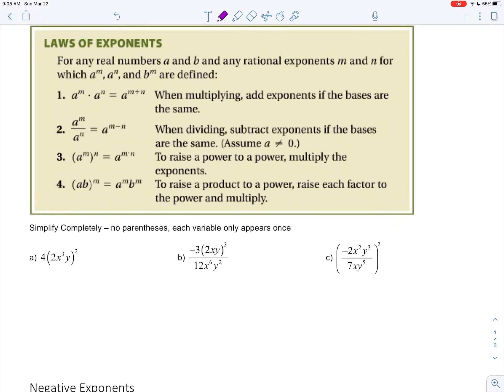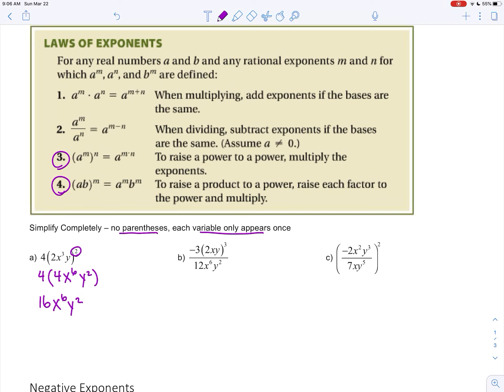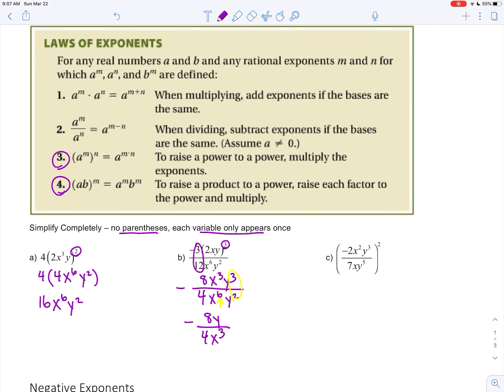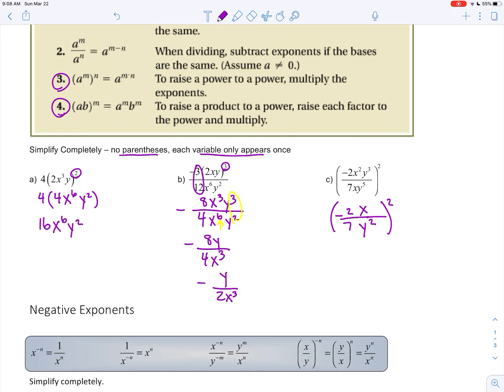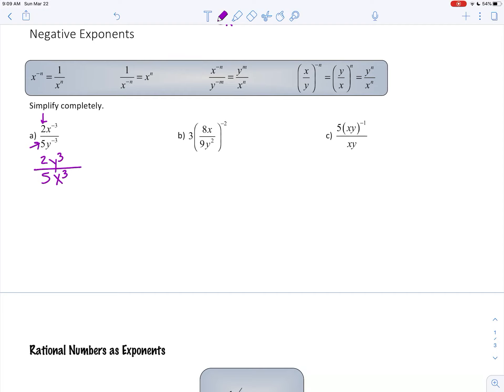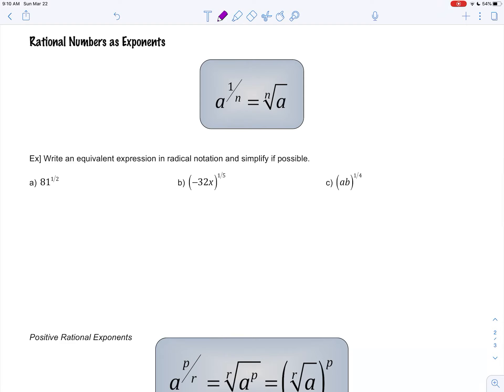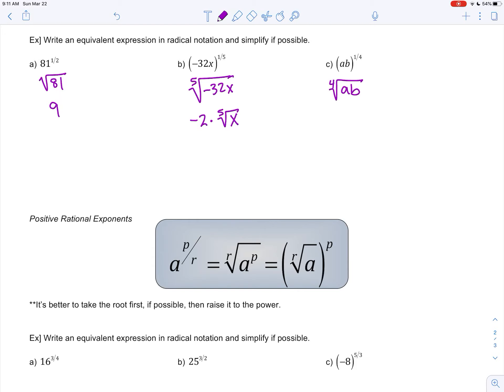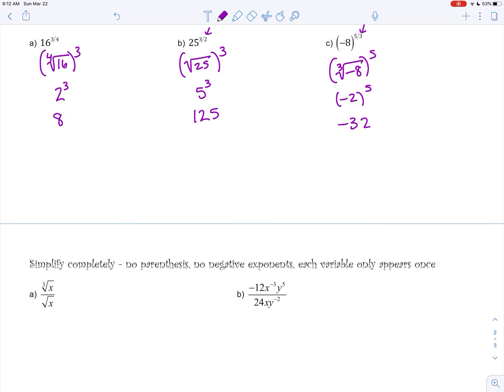Math 031 Exponent Packet